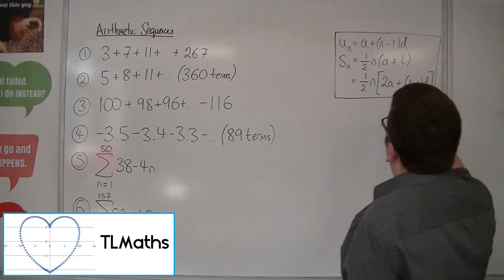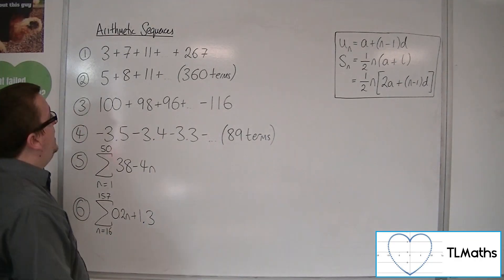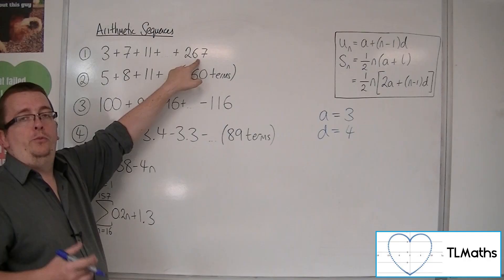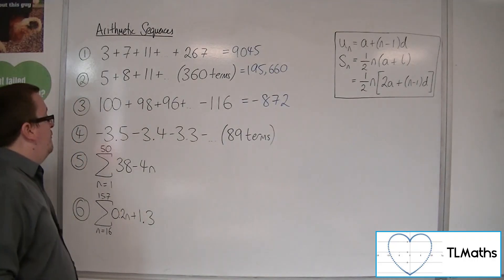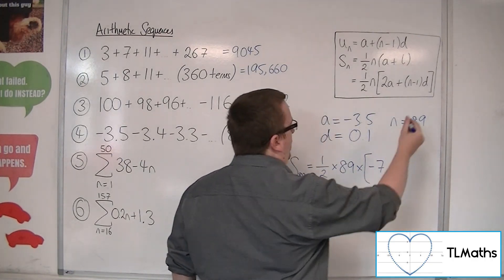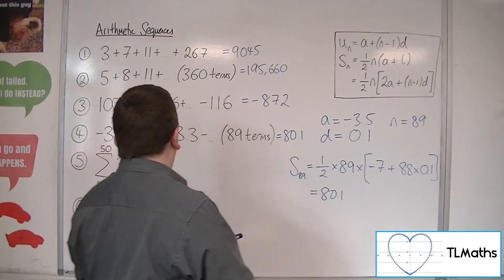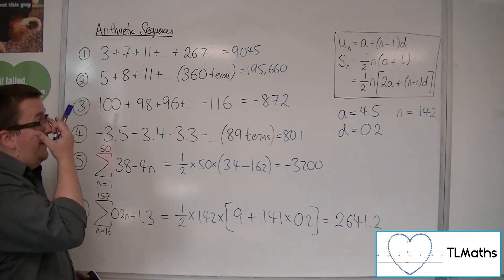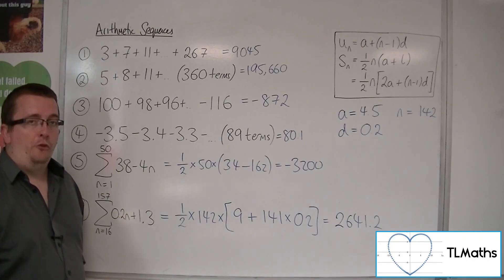A-Level Maths: D4-07 Arithmetic Sequences: Examples of Finding the Sum of Arithmetic Series